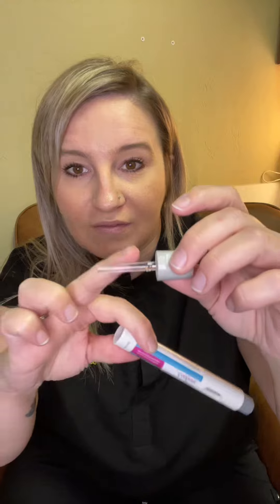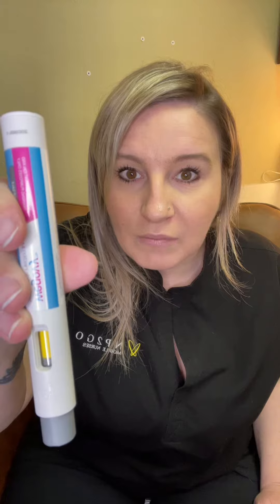How to use your wegovy pen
This is a video on how to use your wegovy pen